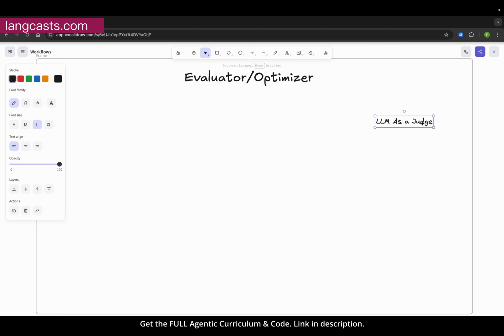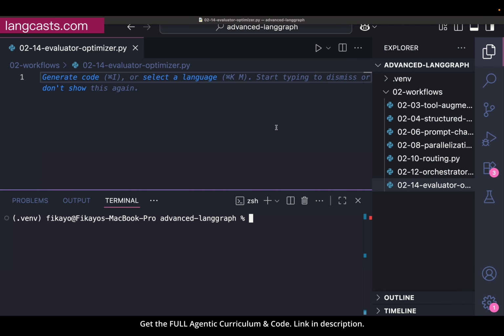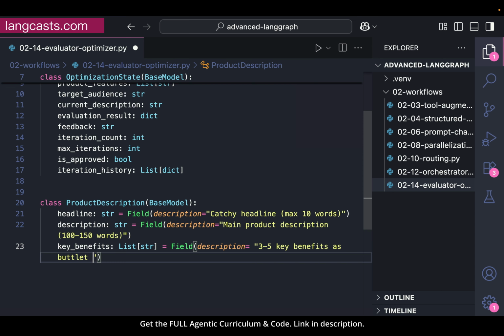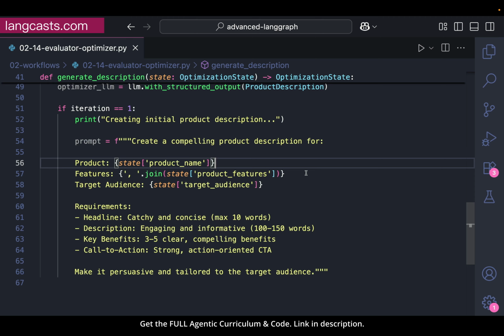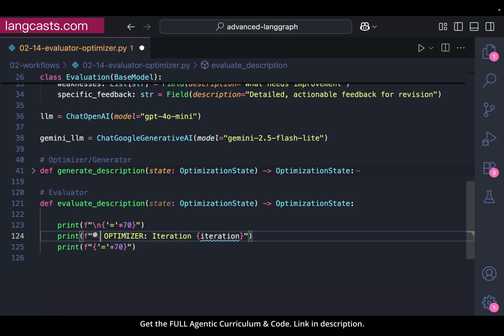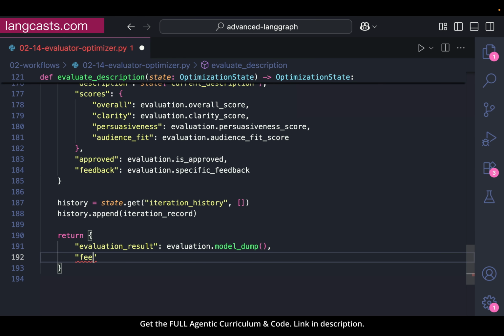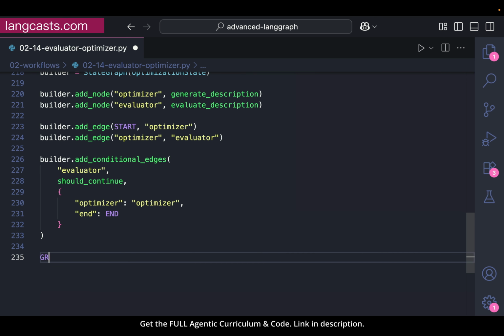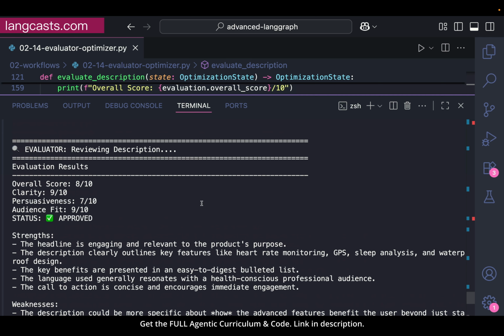Evaluator/Optimizer Workflow: Build an E-Commerce Product Marketer [Agentic Design Patterns Ep. 6]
In our Agentic Design Patterns series, we’ve moved from simple chains to the dynamic delegation of the Orchestrator-Worker. But sometimes, an agent’s first attempt just isn’t good enough. For high-stakes content like marketing copy, you need a system that can self-correct. Welcome to the Evaluator-Optimizer Pattern.

In this episode, we build an E-Commerce Product Marketer. You’ll learn how to implement a "Reflective" loop where one agent (The Optimizer) drafts a product description and another specialized agent (The Evaluator) provides critical feedback based on brand voice, SEO keywords, and persuasiveness. The result? Professional-grade copy that has been "internally reviewed" before it ever reaches your eyes.

By the end of this tutorial, you’ll be able to build agents that don’t just "write," but "edit"—delivering the kind of polished, reliable output required for real-world business applications.

🔥 Ready to build an AI that edits itself? Master the Evaluator-Optimiser pattern!
👇 What’s a task where you currently have to manually "fix" AI output? Let’s automate that review in the comments!